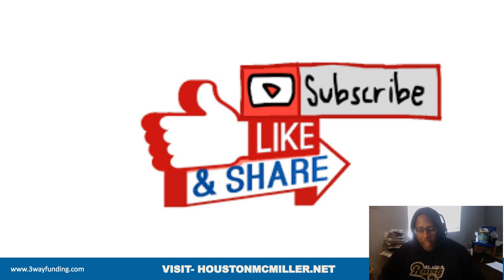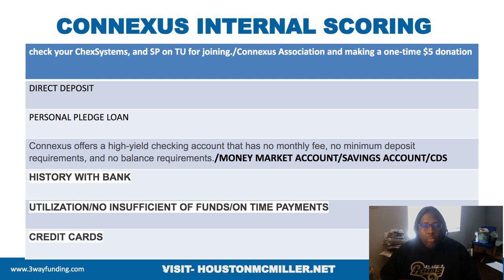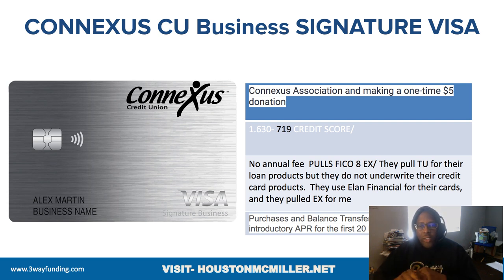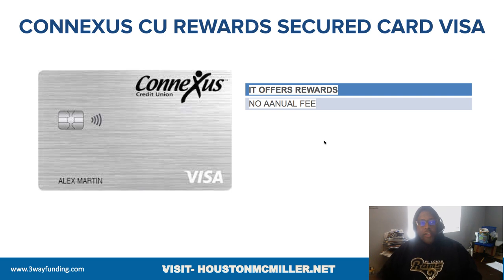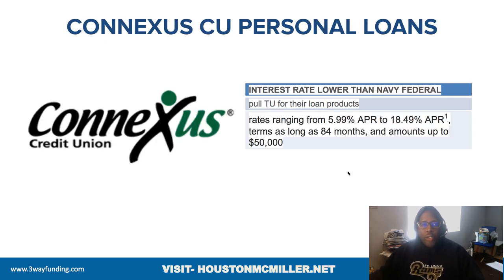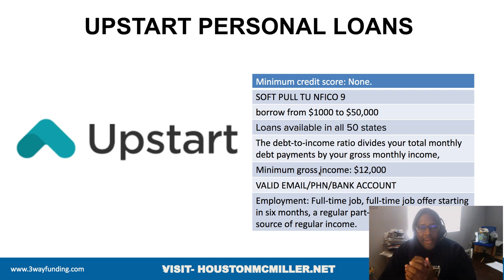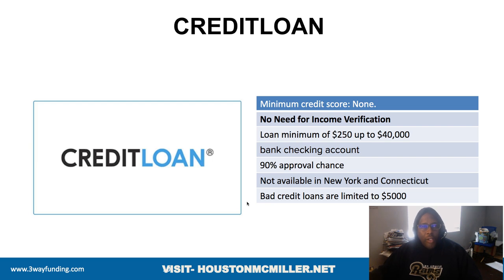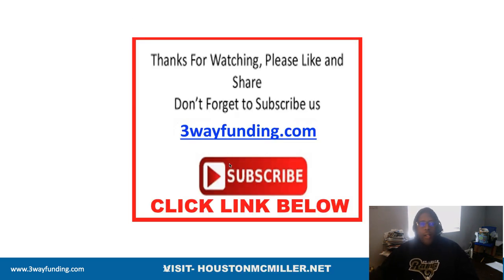How to Join Connexus Credit Union | How to Get $75000 Connexus Credit Card | $50k Connexus Loan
Video Summary:

In this video, I discuss Connectus Credit Union and its potential as a strong alternative to Navy Federal Credit Union. Connectus offers various products and services, including checking accounts, savings accounts, money market accounts, CDs, and business accounts. They have two types of checking accounts: regular and high yield, with no monthly fees or minimum deposit requirements for the high yield account. Connectus also offers credit cards, with credit scores starting at 530 and going up to $75,000 in credit limit. They have a platinum card with a 24-month no interest period, which is longer than Navy Federal's 12-month period. Connectus also provides secured cards, personal loans, and personal lines of credit. Their interest rates for personal loans are lower than Navy Federal's, and they consider internal scoring factors such as utilization, on-time payments, and credit card history. Connectus may also offer personal loans to individuals with a credit score below 600. Additionally, I mention other lenders like Upstart and Credit Loans for individuals with high DTI or bad credit. I also suggest using a VPN when applying for credit cards through Connectus. Overall, Connectus Credit Union seems to have great potential and may surpass Navy Federal in popularity.